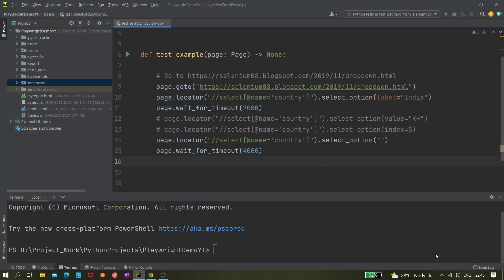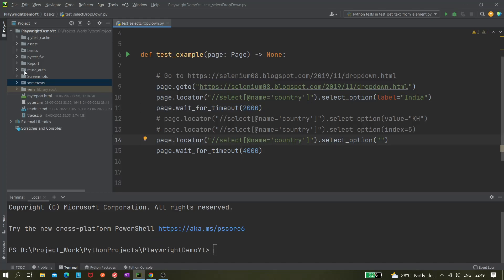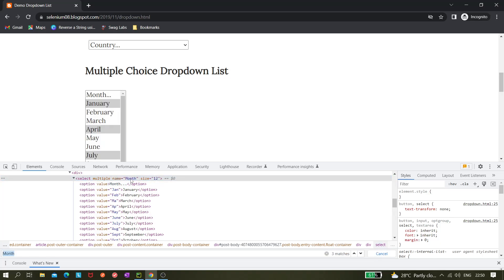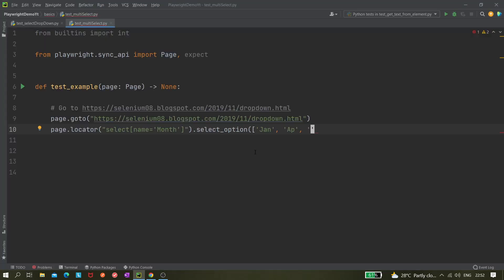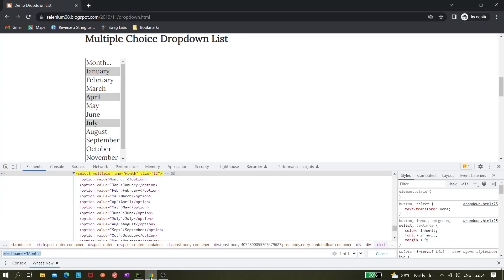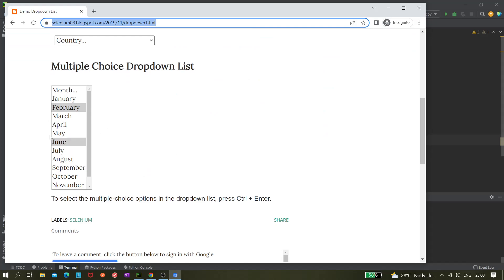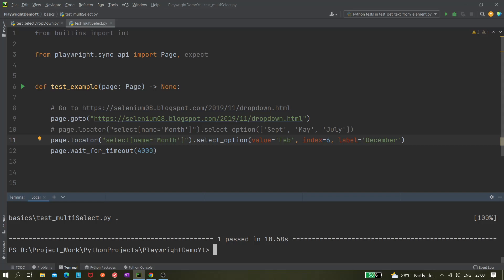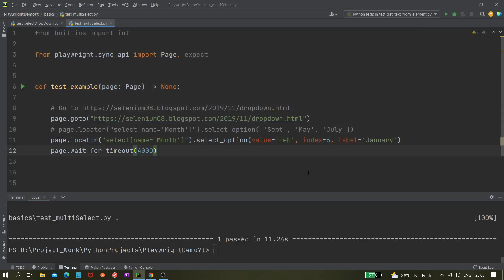#40 Playwright with Python | Select Multi select dropdown in Playwright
How to select multi select list by index in Playwright
How to select a multi select list by visible text in Playwright
How to select a multi select list by value in Playwright
How to select a multi select list by a list

    # page.locator("select[name='Month']").select_option(['Sept', 'May', 'July'])
    page.locator("select[name='Month']").select_option(value='Feb', index=6, label='January')